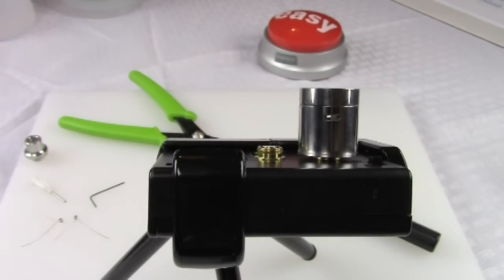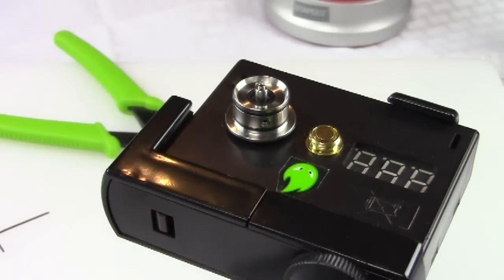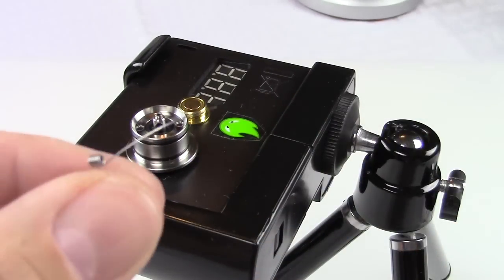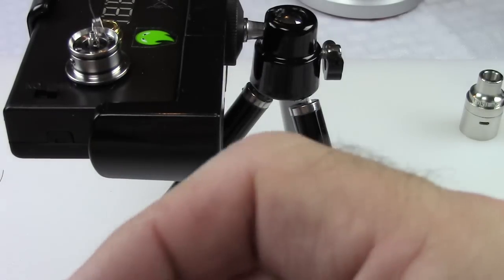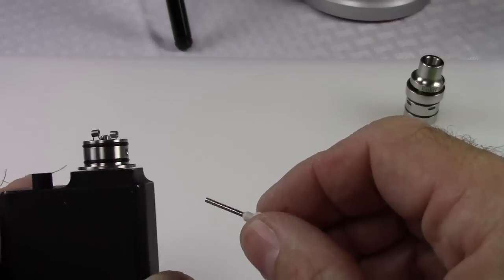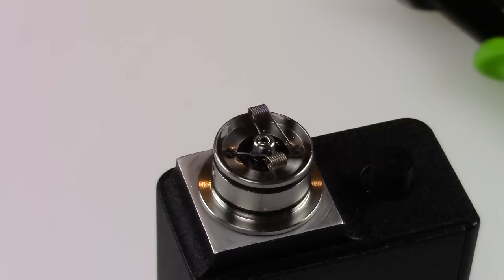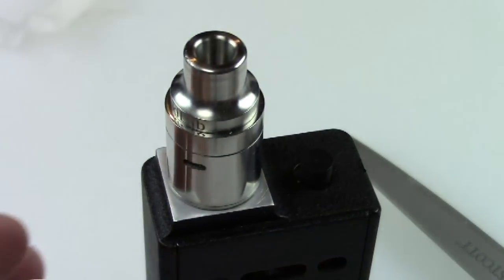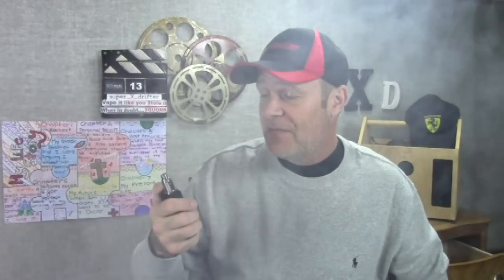NUPPIN BOTTOMFED REBUILDABLE ATOMIZER WALKTHRU & BUILD